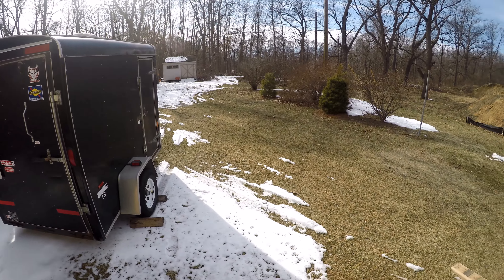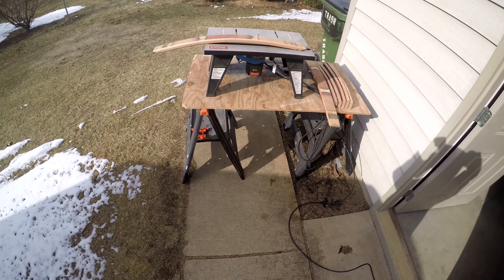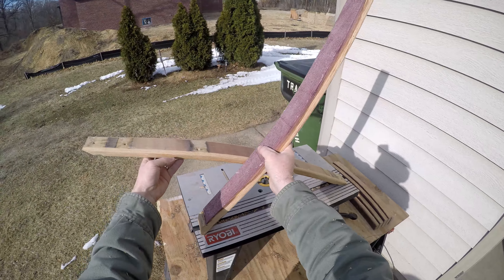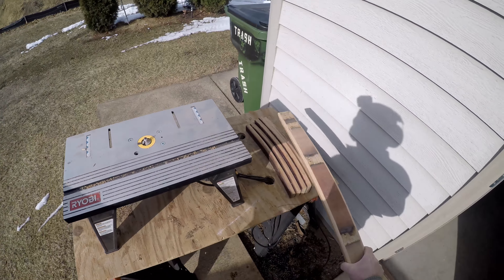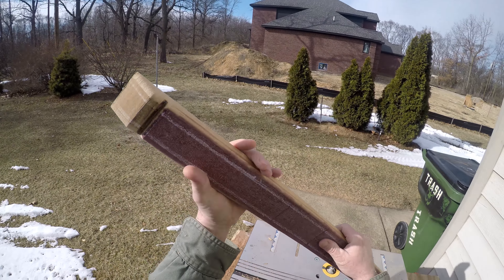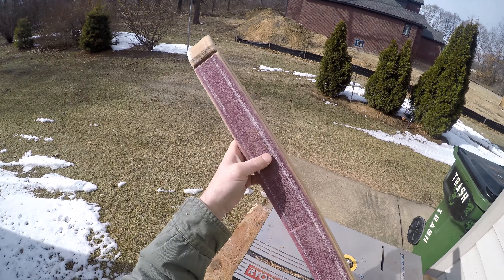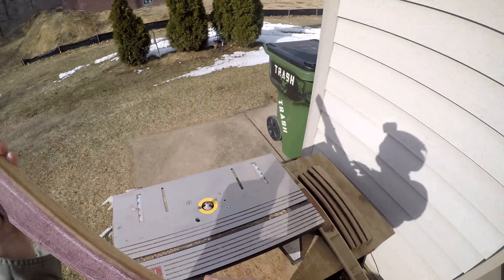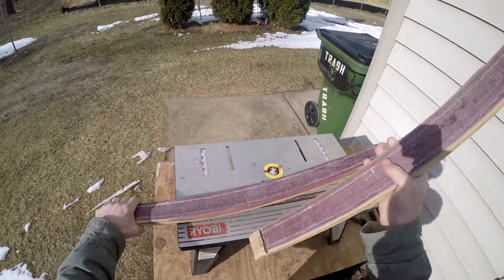EAGER BEAVER BEACH CHAIR 3/2018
Out of hibirnation to start the 2018 season